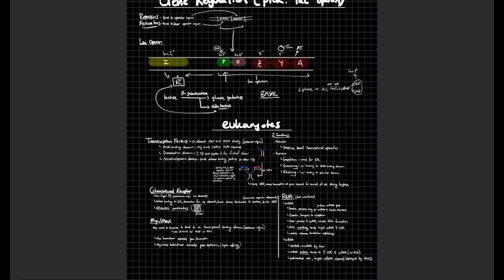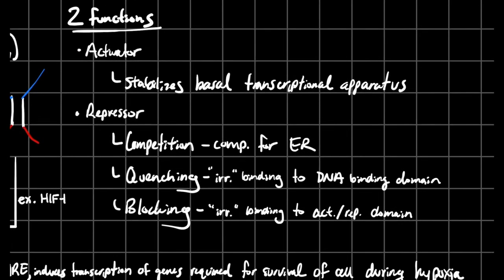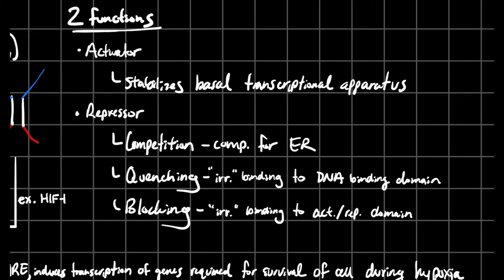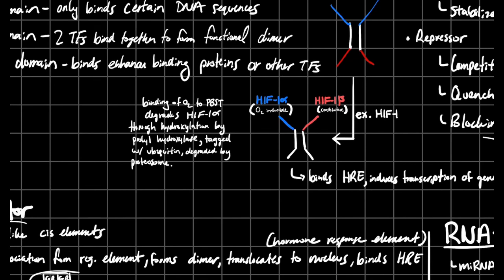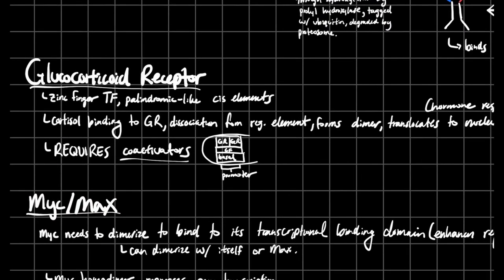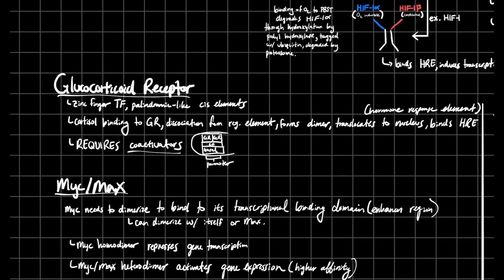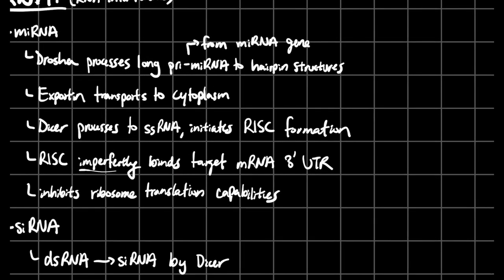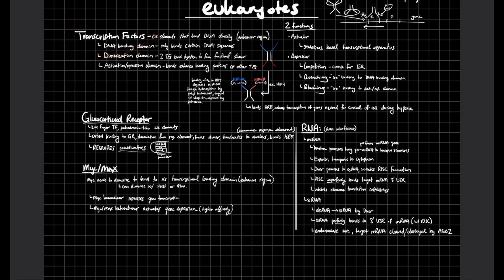Eukaryotic gene regulation